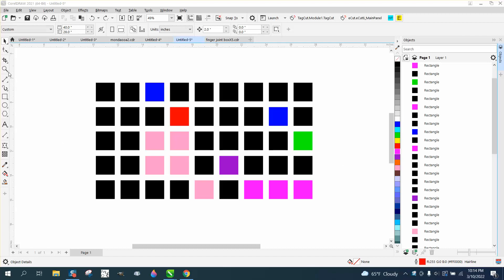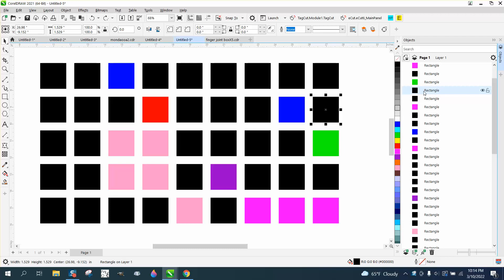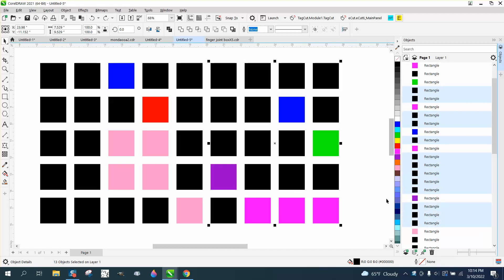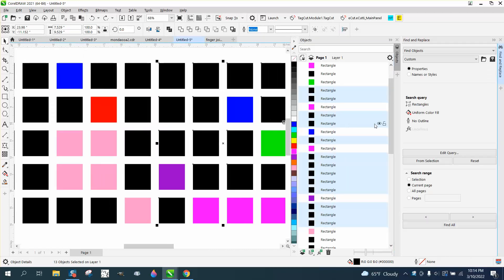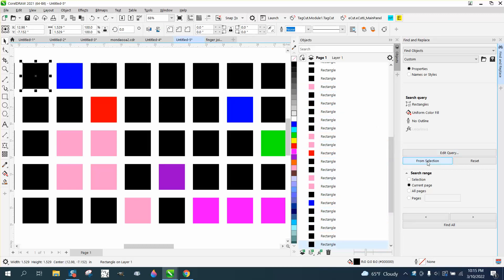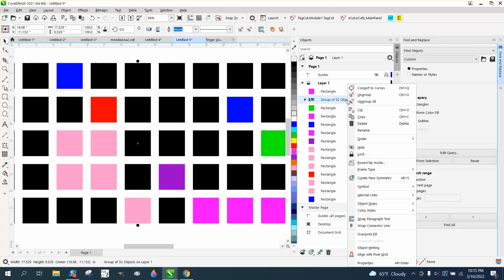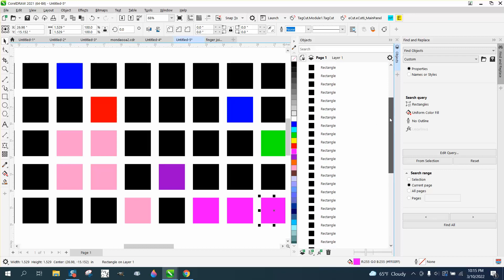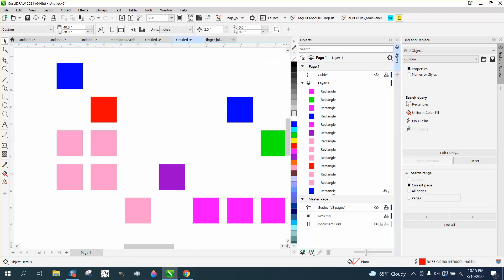Corel Draw Tips & Tricks Object Manager to Select some of the Objects